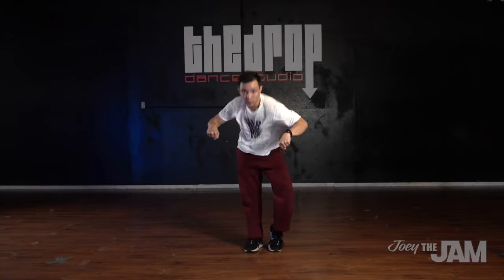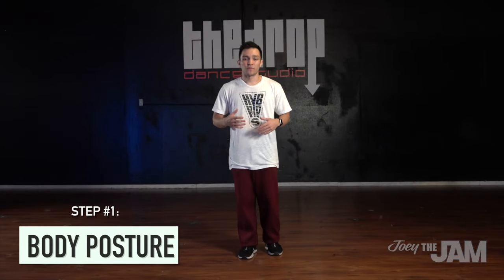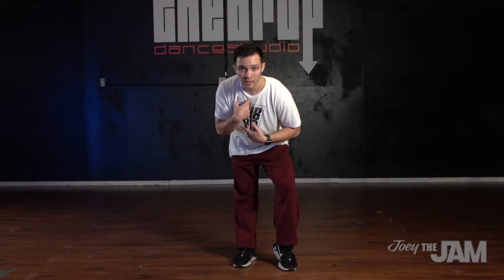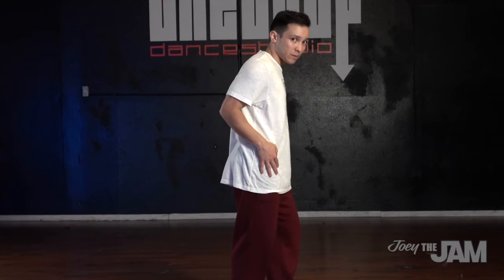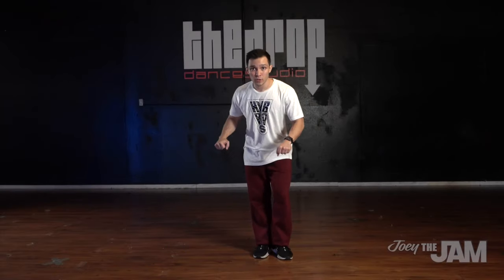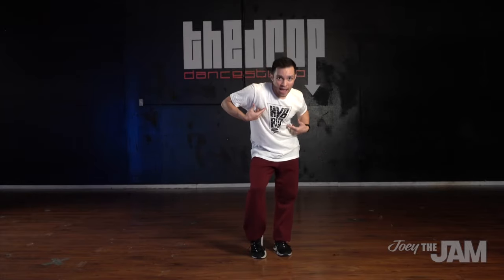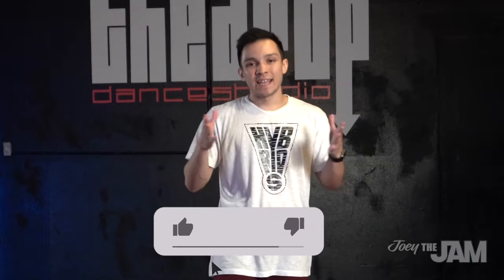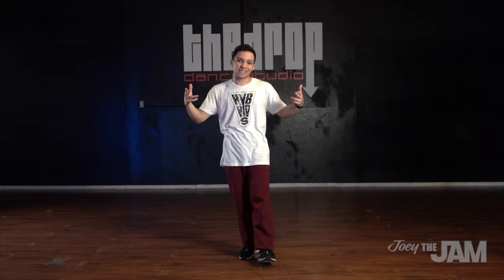How to LOCK (+ Variations and a Practice Drill) | Locking Dance Tutorial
The LOCK (originally called the Campbellock) is the core fundamental move in the style of Locking. Check out this tutorial to learn how to do it, plus some ways to get creative with at and a drill for you to practice with!